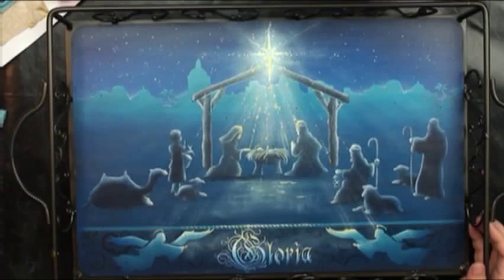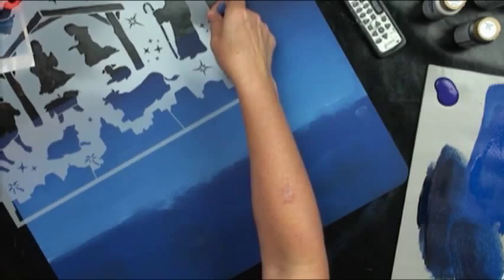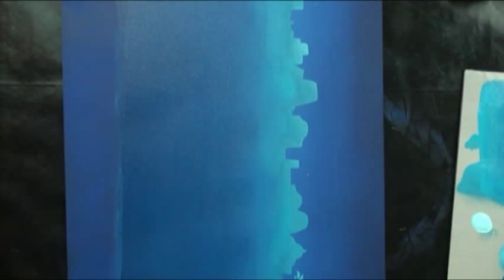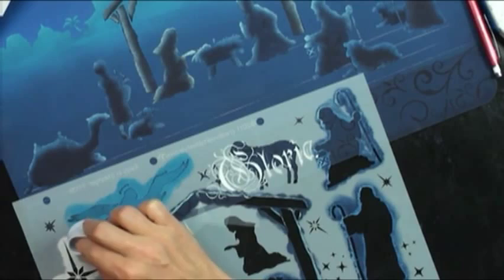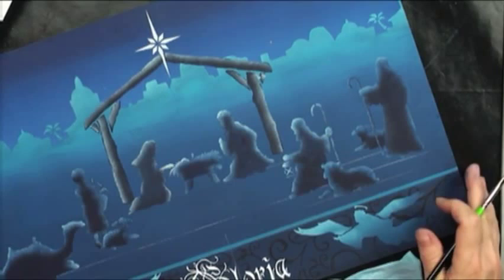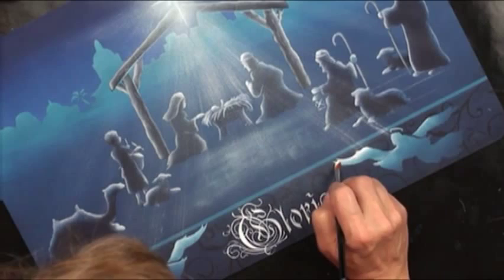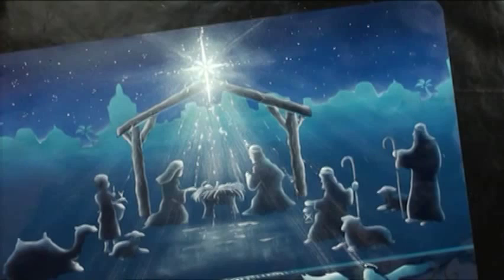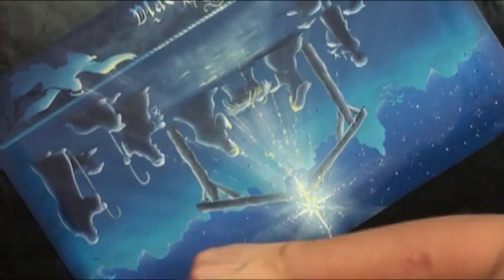Little Town Of Bethlehem Tole and Decorative Painting by Patricia Rawlinson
O little town of Bethlehem, how still we see thee lie! This is another beautiful addition to our Christmas lineup of Anyway
Tray patterns, and it features our easy-to-use stencils and techniques.

Surfaces:
Anyway Tray WD023_1

DecoArt Americana:
Marigold DA194
Payne’s Grey DA167
Prussian Blue DA138
Snow Titanium White DA001
Ultra Blue Deep DA100
Victorian Blue DA039
Whispering Turquoise DA305

Brushes:
Dome Brush Set BRSH001_6
Crescent Brush Set TOOL425_5
#2 Raphael Kolinsky Sable Quill
Liner Brush TOOL160_2
#6 Curved Flat Brush TOOL426_1
Workhorse Angle Shader Brush
Set TOOL415_8

Tools & Supplies:
Creative Expressions: The Bethlehem Words Edition
CEX012
Creative Expressions: Away In A Manger S139
Creative Expressions: We Three Kings S140
Repositionable Stencil Adhesive Tack It Over & Over
TOOL343
Acrylic Bridge TOOL501
Ghost Writer White TOOL309
Jumbo Dauber TOOL418
Ink Sweeper TOOL419
Fingertip Dauber TOOL423
DuraClear Matte Varnish TOOL352